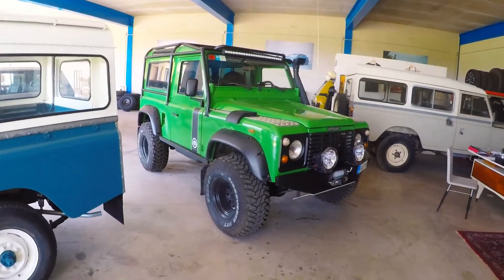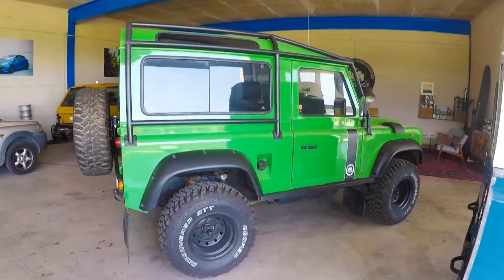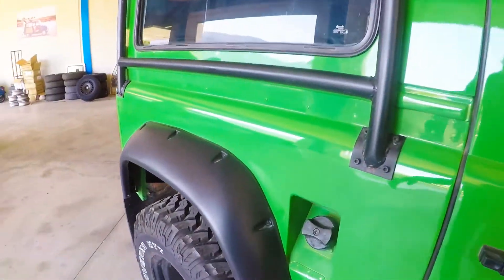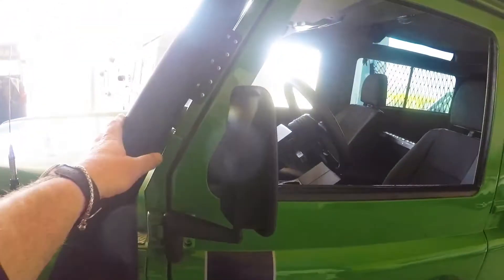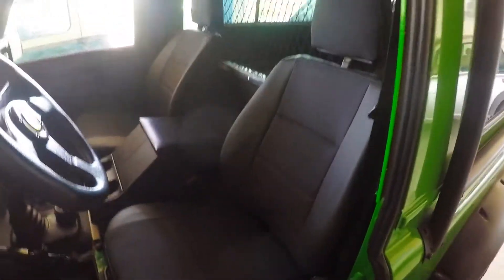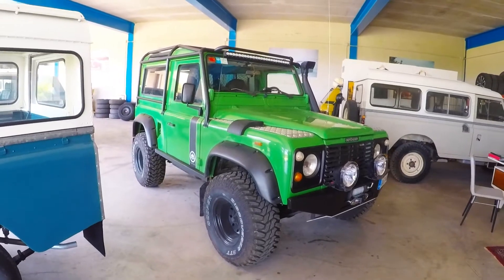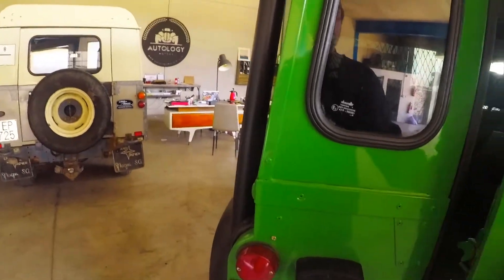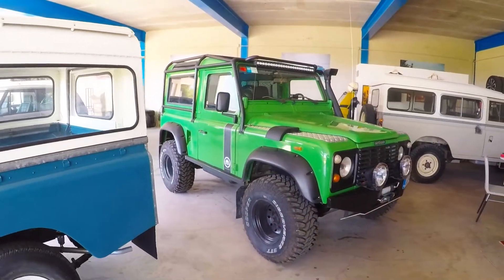Land Rover Defender 90 - Walkaround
A brief walk around our 1992 Land Rover Defender 90.  Fresh Warwick Green paint, recently overhauled 200tdi engine with 5-speed manual transmission.  External rollage.  Five 15x10 NATO wheels with oversize Cooper tires.  Integrated electronic winch.  Onboard air compressor.  LED light bar.  Snorkel.  Ironman driving lamps.

If you want a Defender for adventure, this one is ready for anything.